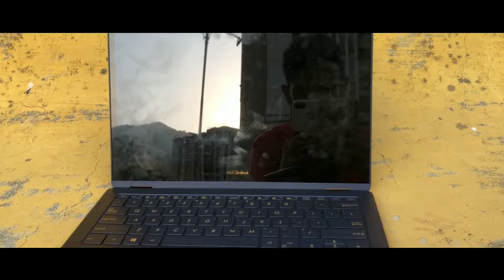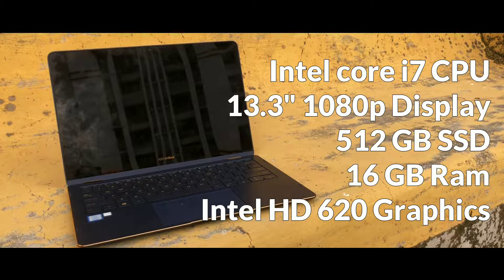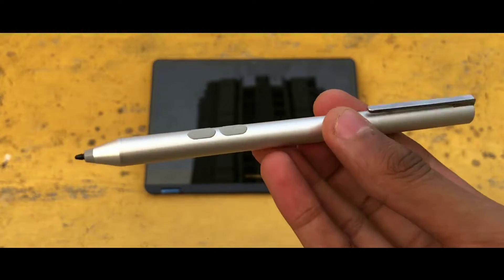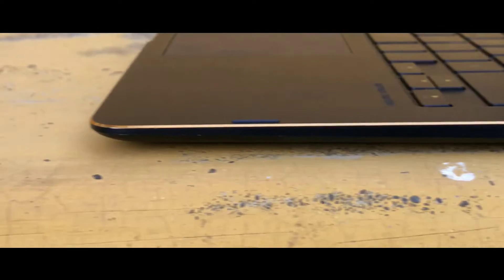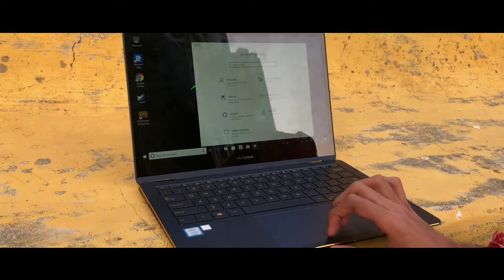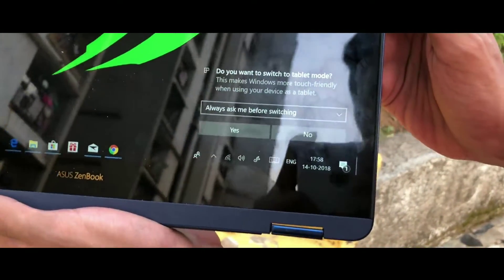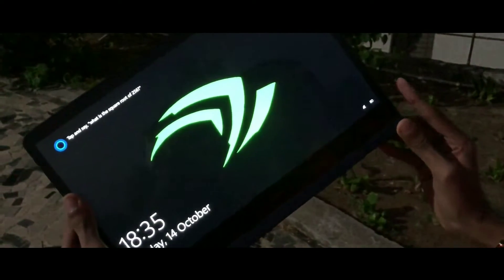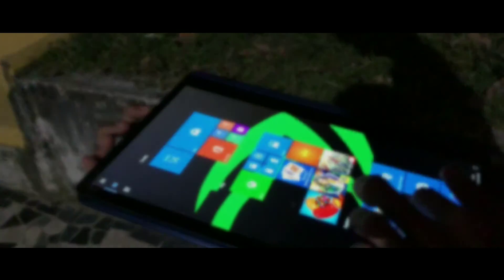Asus Zenbook Flip S UX370 Review !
Hello everyone & welcome back to a new video in which I've done Full Review of the Asus Zenbook Flip S UX370UA which is a hybrid laptop from Asus. This laptop is sold in India for Rs 1,30,990 and comes with a touch screen as well